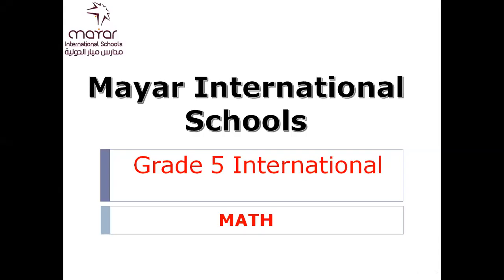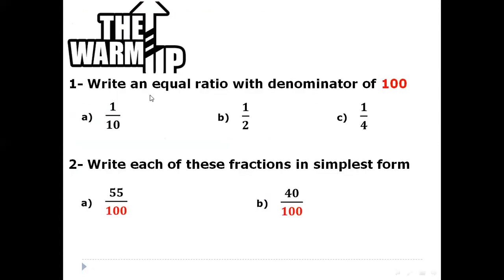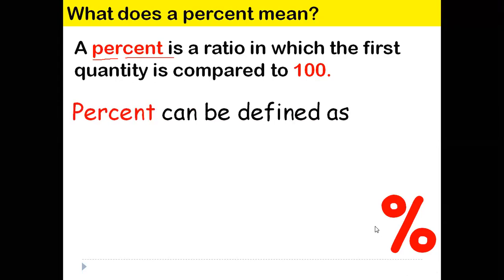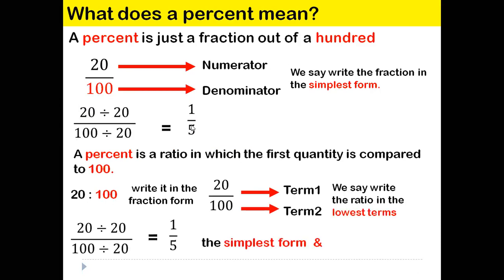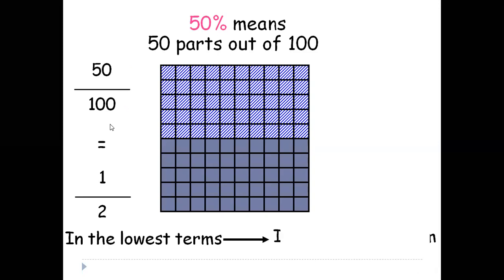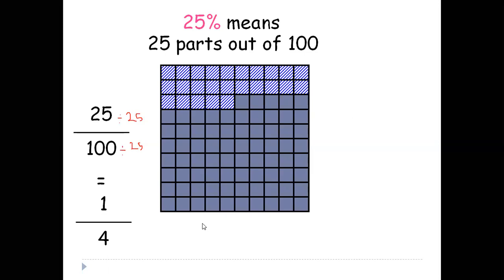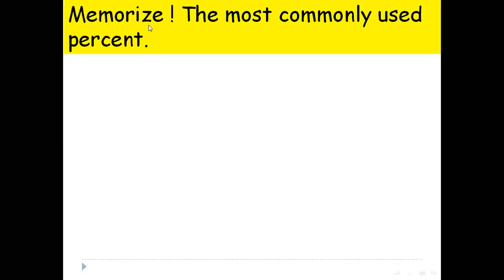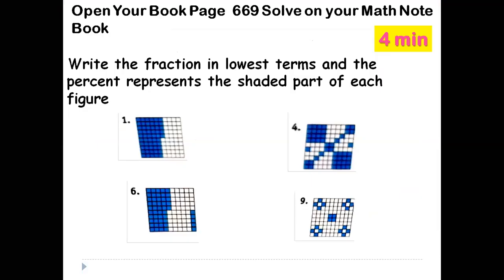Grade 5 / MATH/ Lesson (11-11) Monday : 27/4/2020